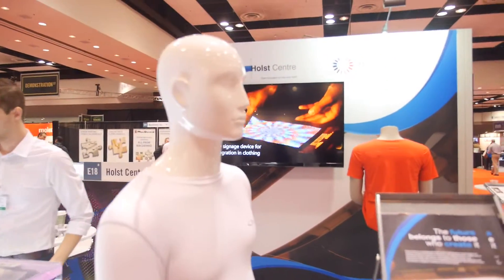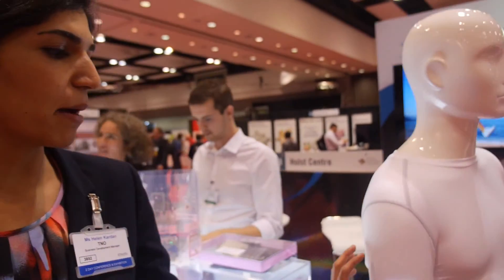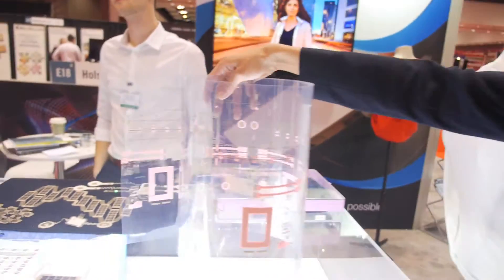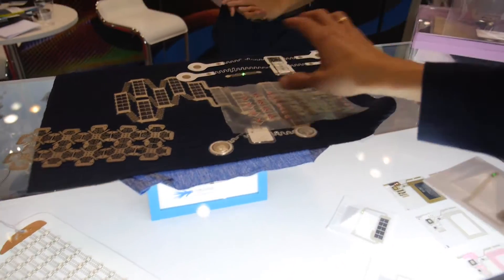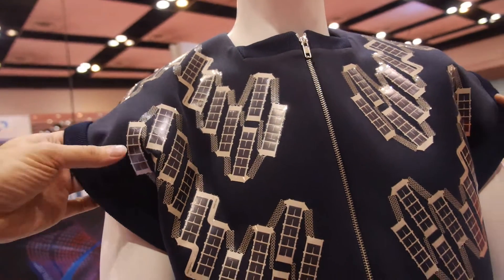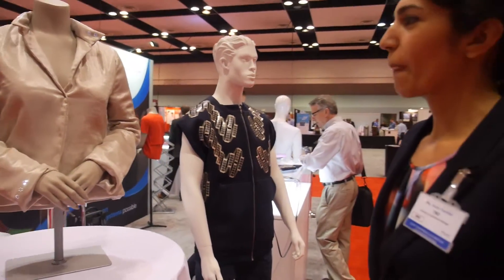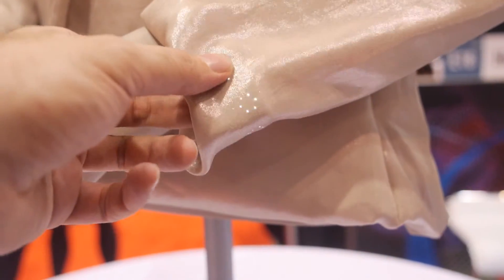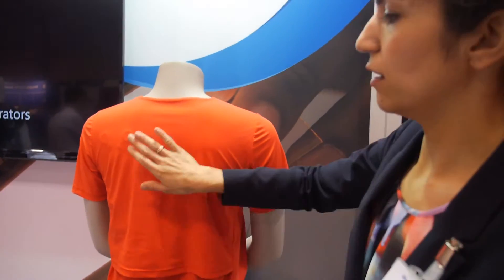IDTechEx Interview the Holst Centre: Wearable Technology Applications of Printed Electronics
An interview taken with the Holst Centre at Printed Electronics USA, showing the wearable technology applications of their products and prototypes. Holst Centre is an independent R&D center that develops technologies for wireless autonomous sensor technologies and flexible electronics.  The Holst Centre’s business model is to partner with industry and academia based around roadmaps and programs.